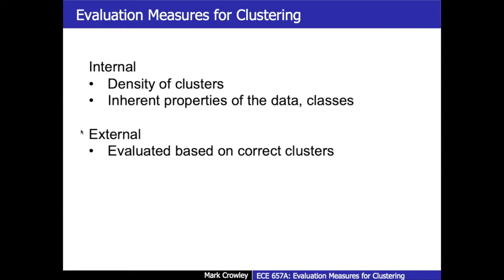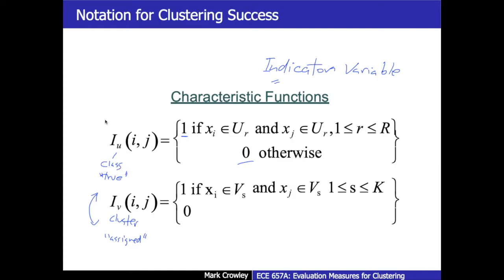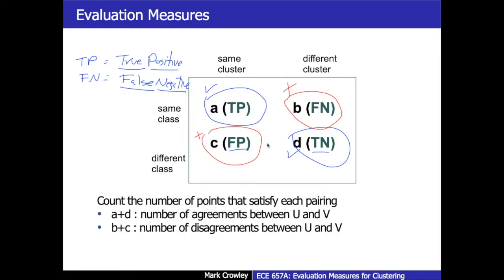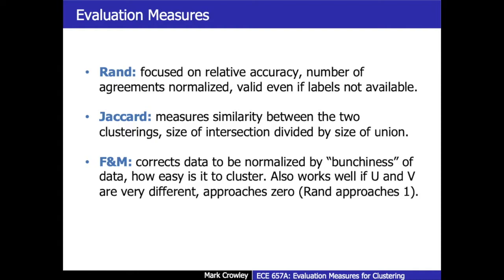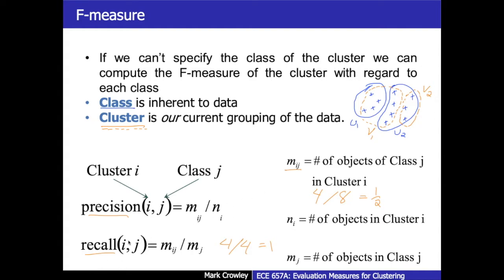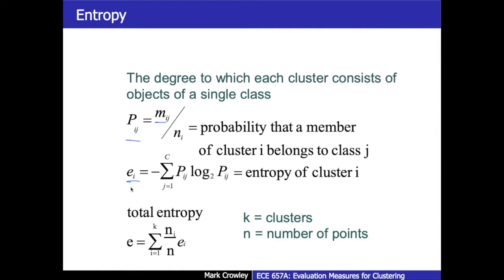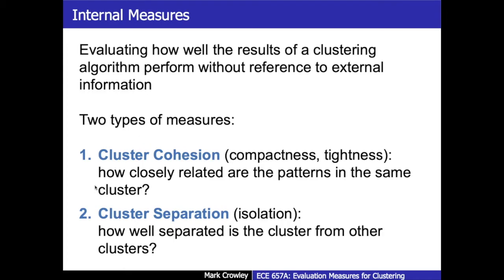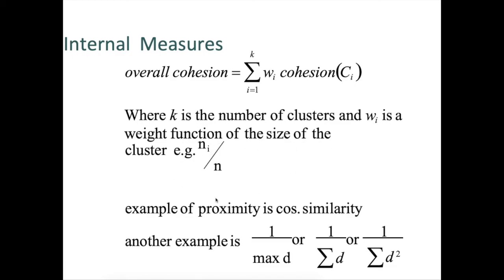Clustering Evaluation Measures